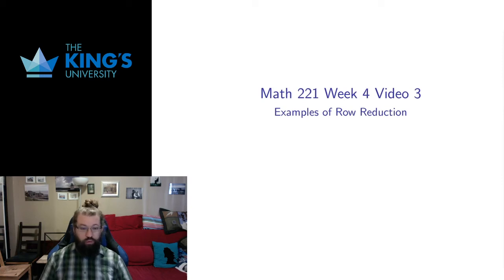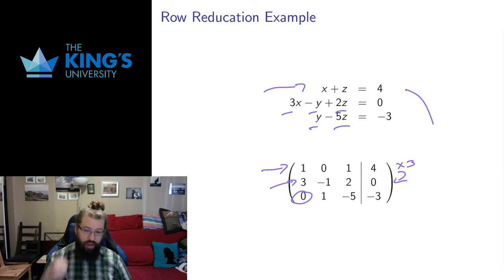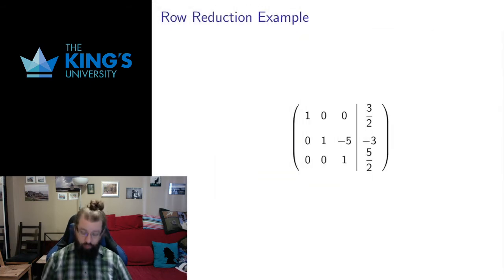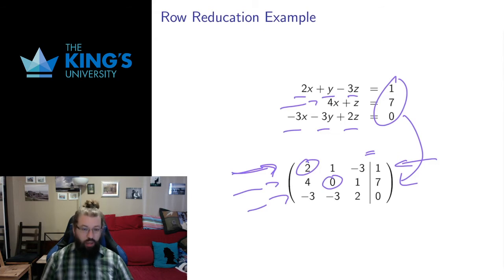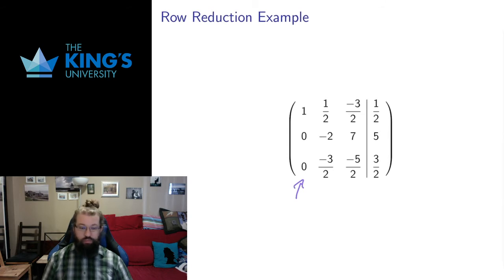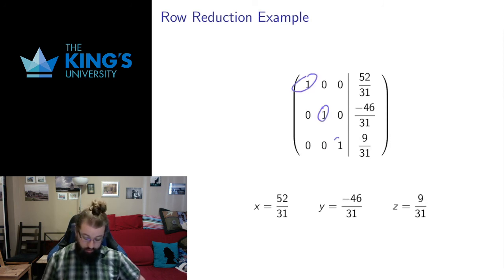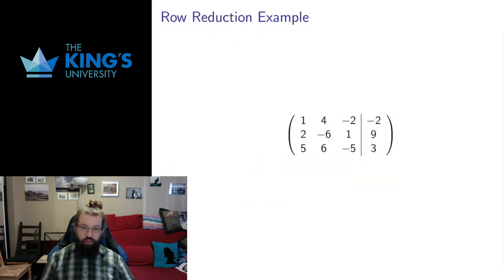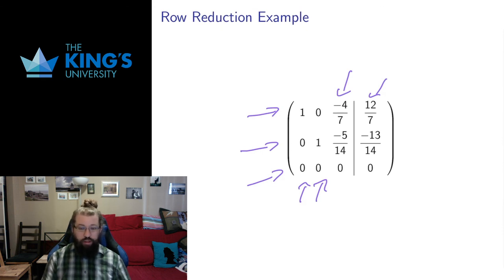Math 221 Week 4 Video 3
Row Reduction Examples